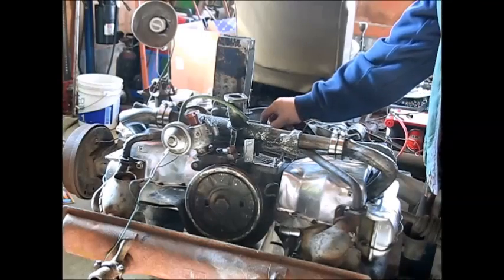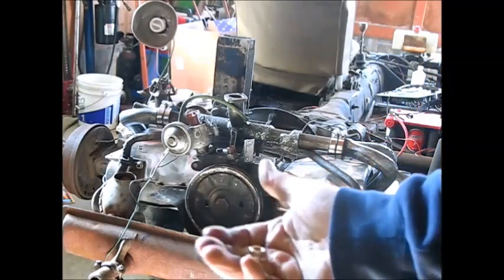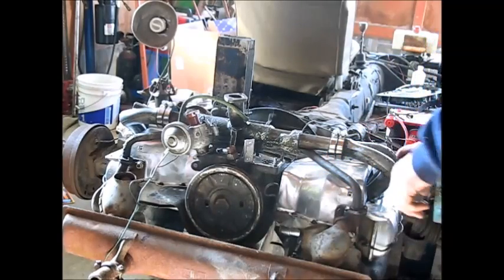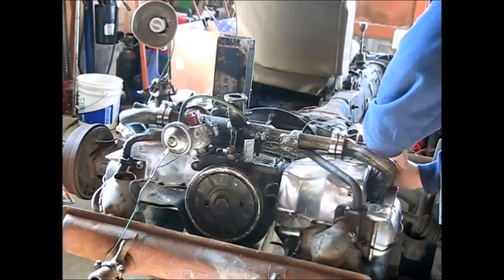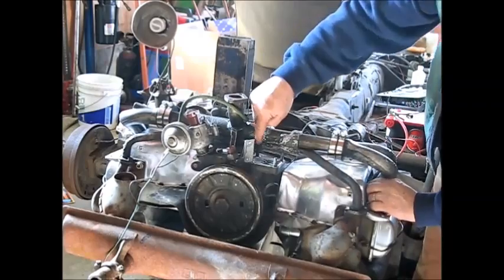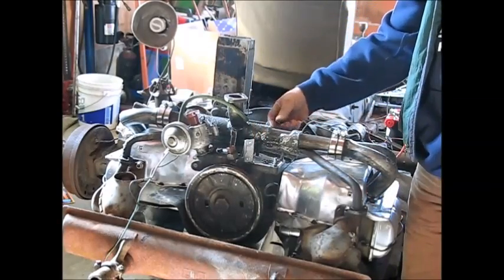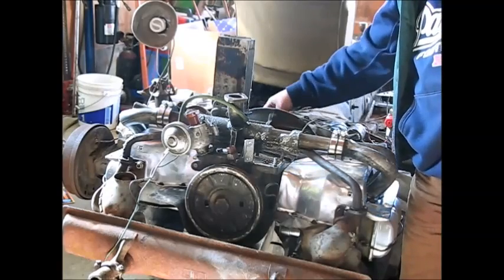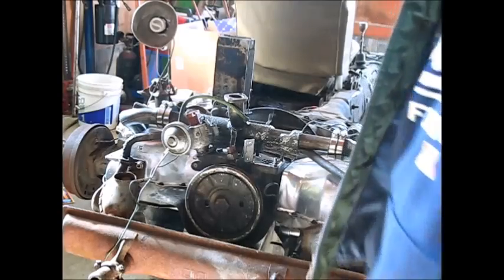69 VW spark plugs and alternator mount